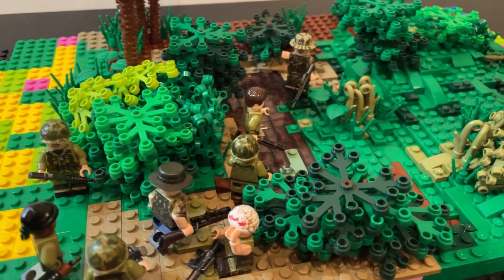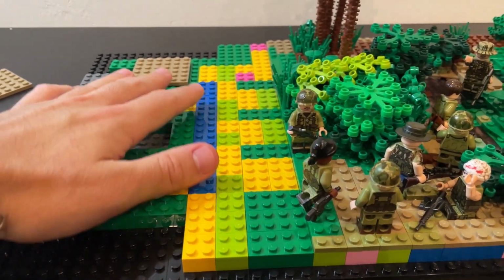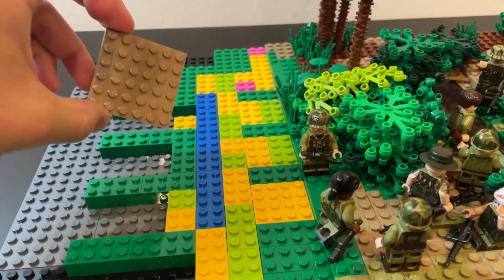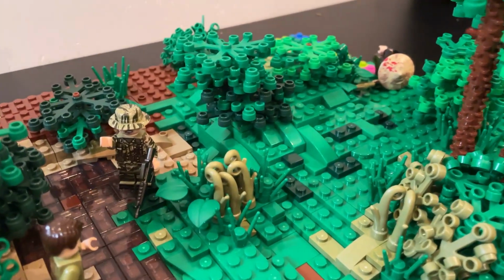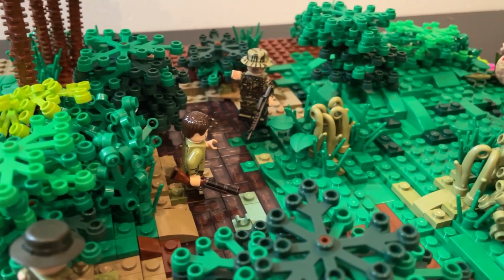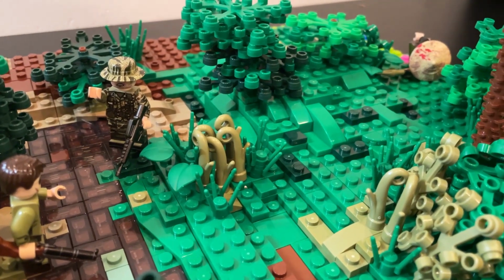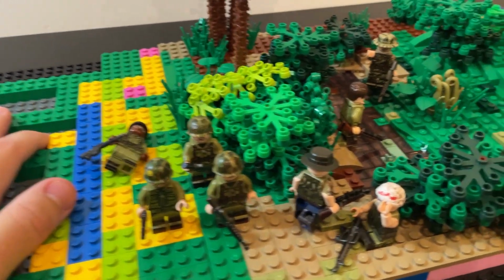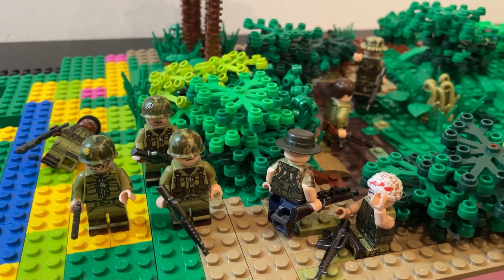Lego Vietnam War Moc | Part 6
I hope you guys are enjoying this series as much as I am enjoying making update videos!